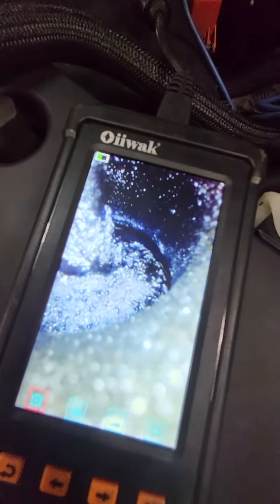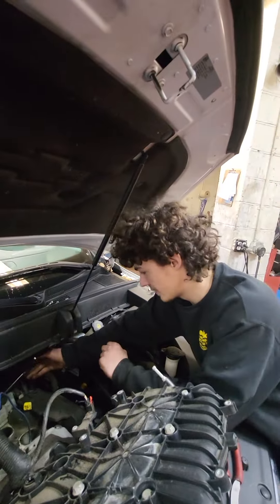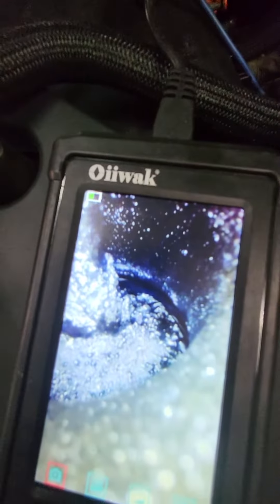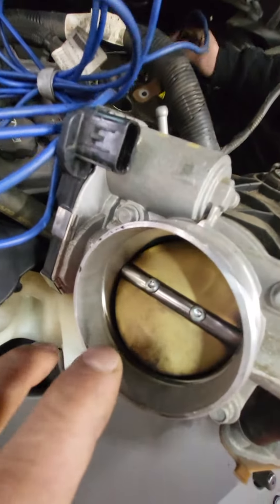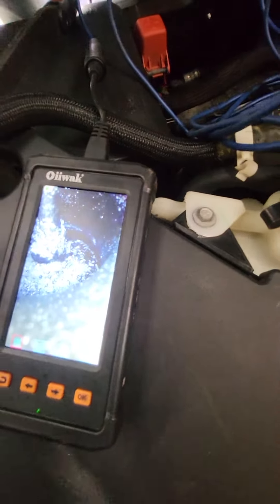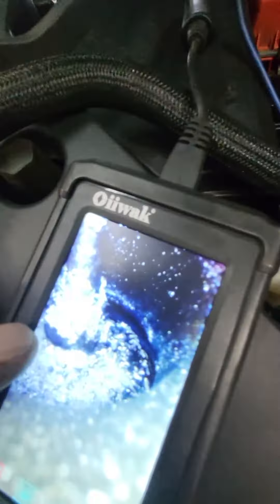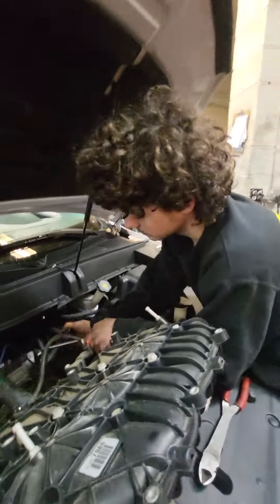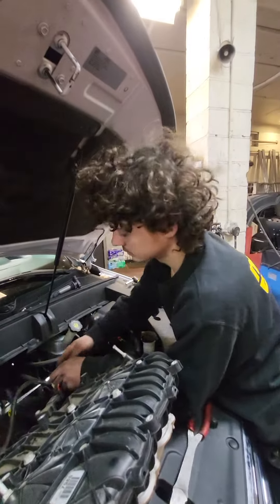Po300 2016 Chevy traverse 3.6 gdi Carbon intake valve are not it only problem